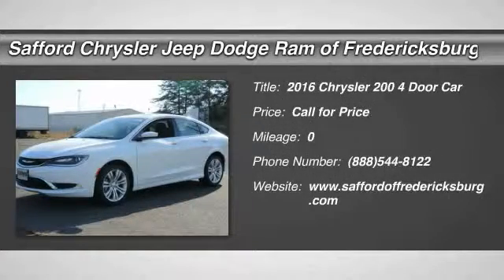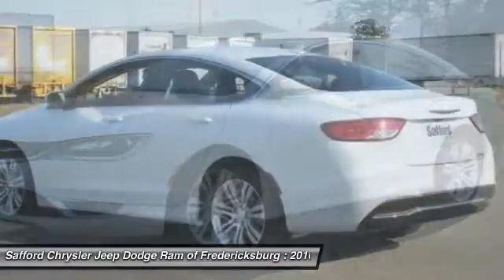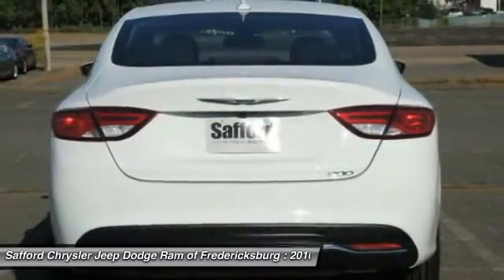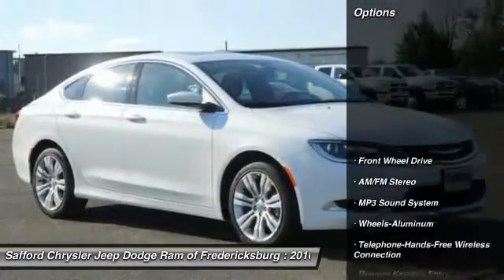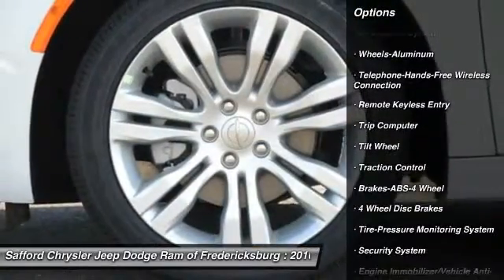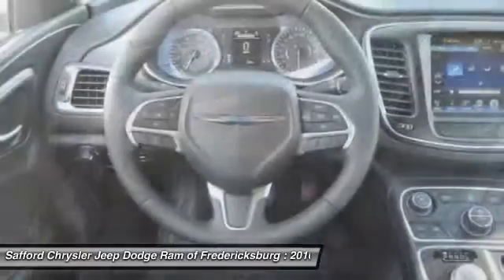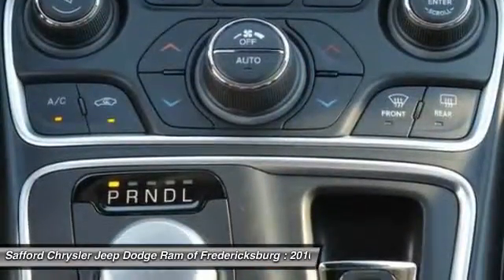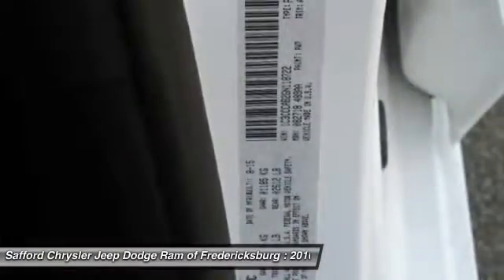2016 Chrysler 200 Fredericksburg VA GN118722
2016 Chrysler 200 Limited

-Popular Color- This 2016 Chrysler 200 Limited is Bright White Clearcoat which is a very popular and great looking color combination.  This Limited comes with great features including: Keyless Entry, and Tire Pressure Monitors . Buy with confidence knowing Safford Automotive has been exceeding customer expectations for many years and will always provide customers with a great value!